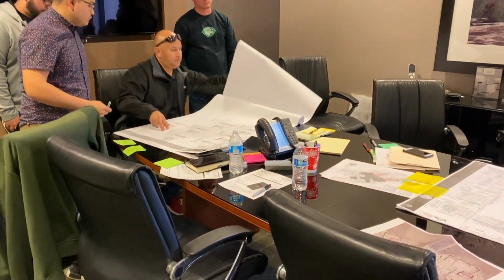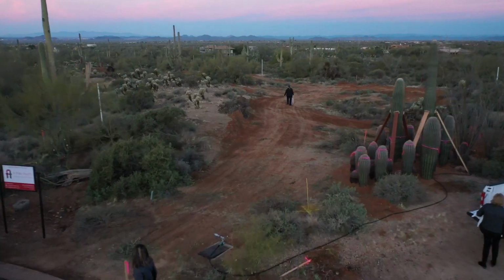PULL PLAN MEETING | HOW TO | BRAD LEAVITT | AFT CONSTRUCTION | SCOTTSDALE, ARIZONA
Pull planning is a new revolutionary method to work with the project schedule in reverse order. Pull planning is a collaborative approach to project scheduling, that takes a reverse approach to sequencing. This involves gathering all subcontractors to identify and isolate key project milestones. From there, the team works backward to add all details and requirements. Think of it as reverse-engineering the project. The pull planning schedule works by identifying and isolating project phases, adding detail in reverse order. It also creates unity and communication between the GC and subcontractors